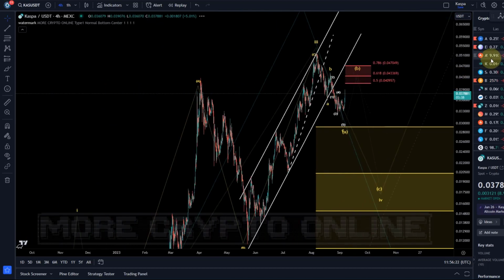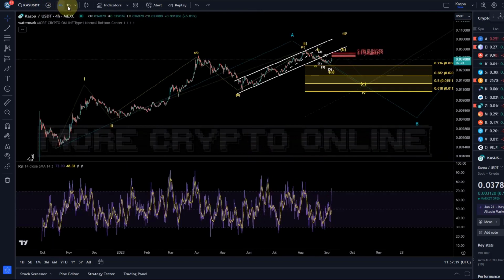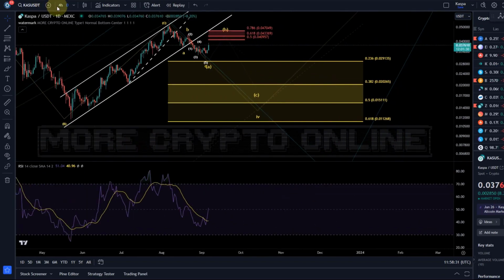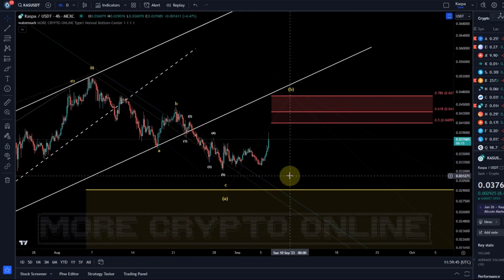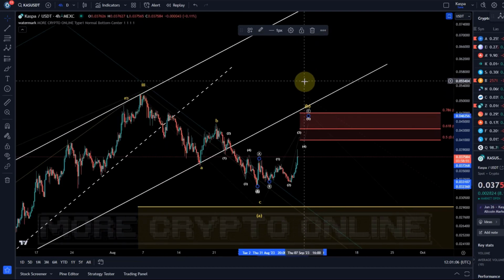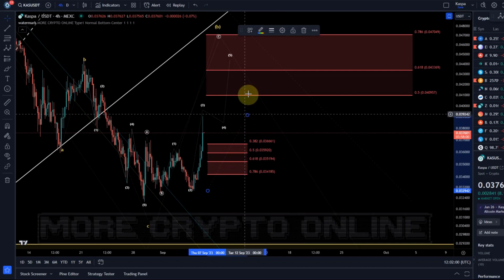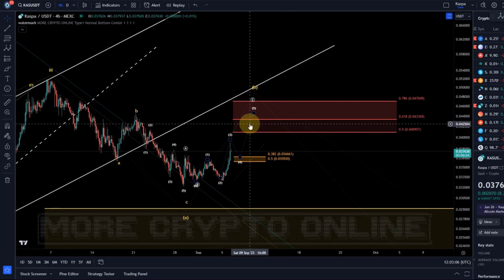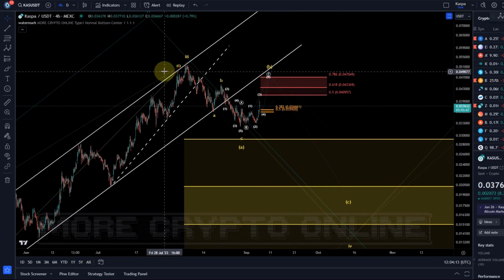Kaspa KAS Price News Today - Technical Analysis and Elliott Wave Analysis and Price Prediction!